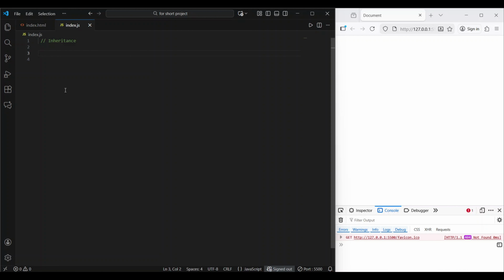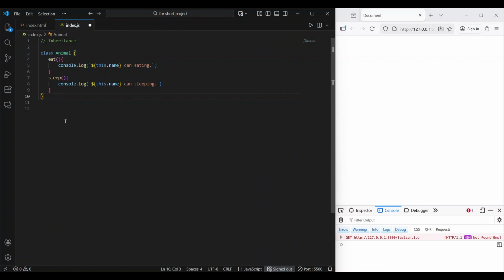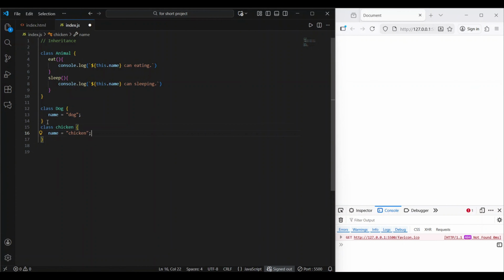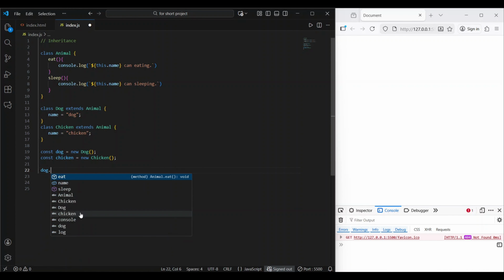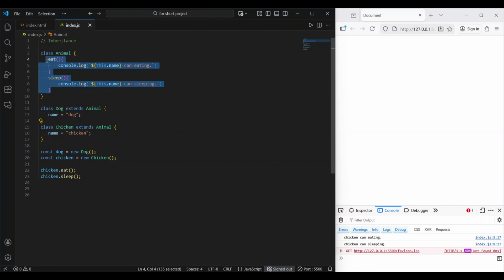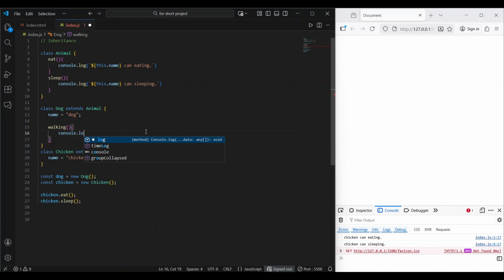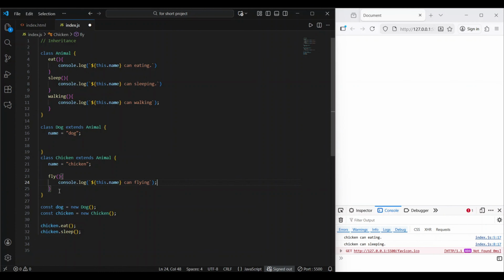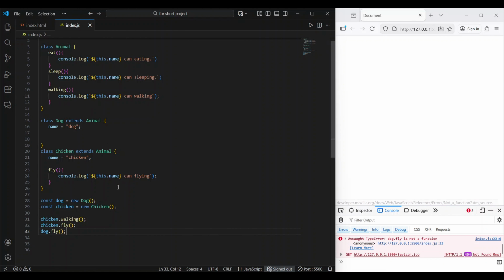Everything about Inheritance in JavaScript just in 7 minutes!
You are going to know everything about Inheritance suck as:
What is Inheritance, extends Keywork, and etc.
00:00 Introduction
00:20 What is Inheritance?
01:20 Creating the Parent Class
03:53 Creating the Child Class
04:19 Why We Should Use Inheritance
06:50 Child Property